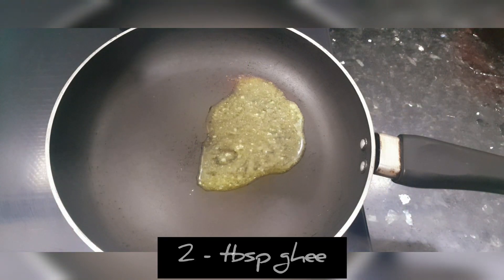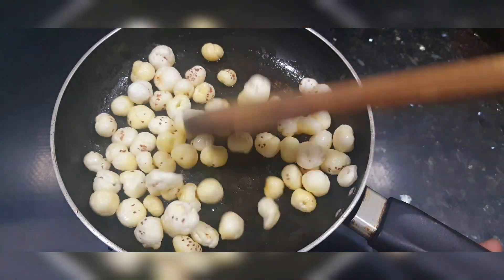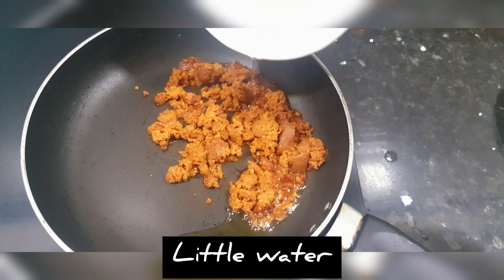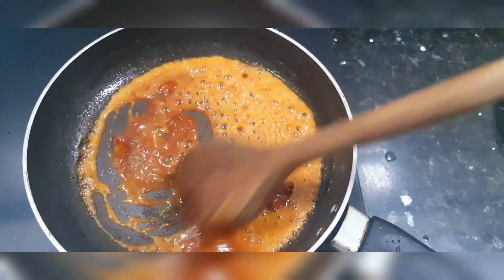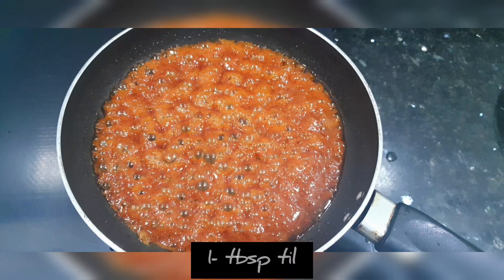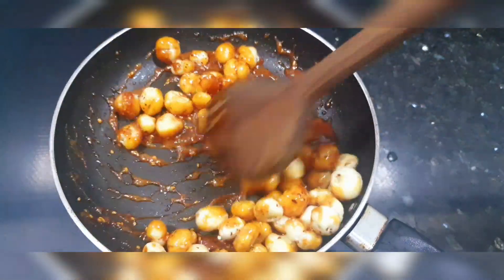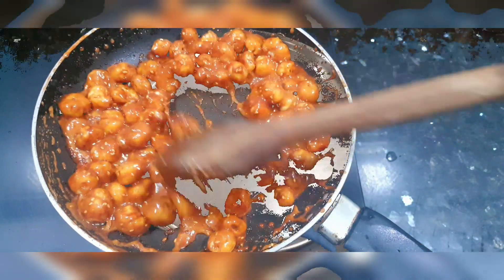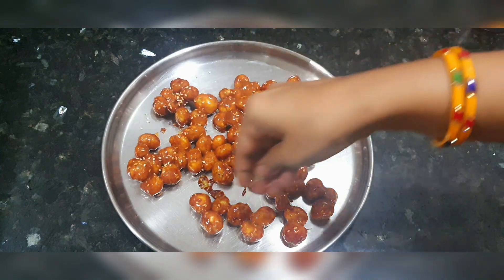MAKHANA TIL GUD CHIKKI. GUD MAKHANA. MAKHANA TIL GUD REVDI. MAKHANA SNACKS. IMMUNITY BOOSTER MAKHANA